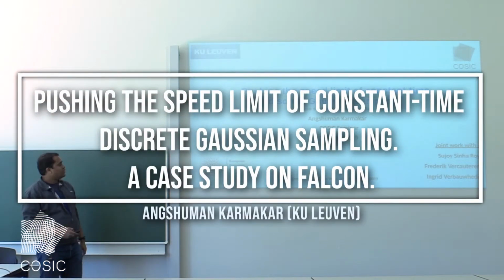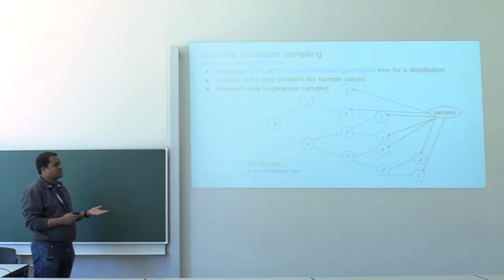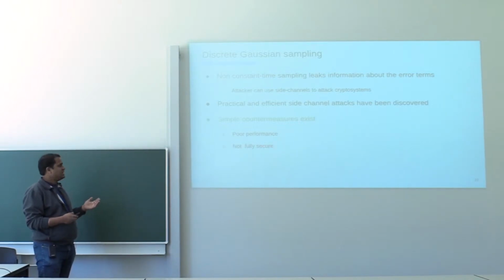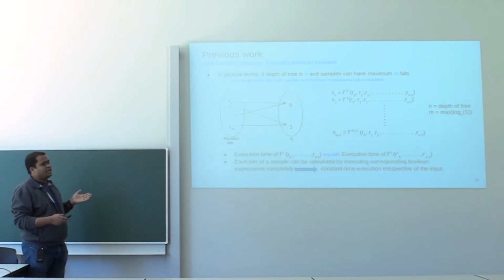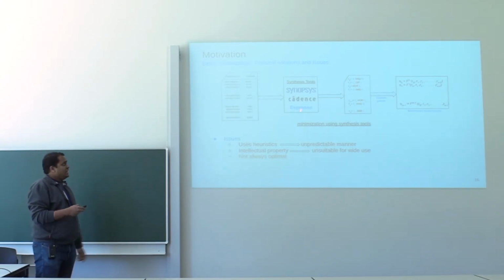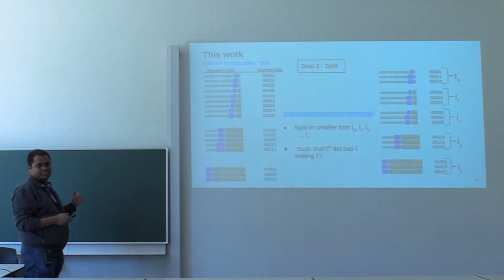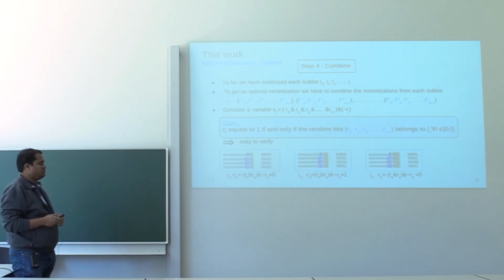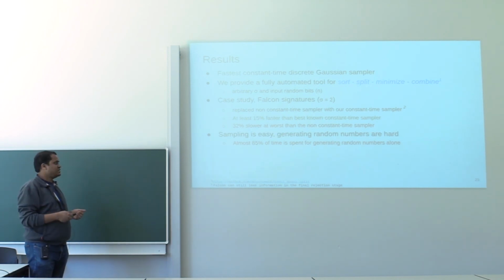COSIC seminar "Pushing the speed limit of constant-time..." (Angshuman Karmakar, KU Leuven)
COSIC seminar – Pushing the speed limit of constant-time discrete Gaussian sampling. A case study on Falcon. – Angshuman Karmakar (KU Leuven)

Sampling from discrete Gaussian distribution has applications in lattice-based post-quantum cryptography. Several efficient solutions have been proposed in the recent years. However, making a Gaussian sampler secure against timing attacks turned out to be a challenging research problem. In this work, we observed an important property of the input random bit strings that generate samples in Knuth-Yao sampling. We delineate a generic step-by-step method to instantiate a discrete Gaussian sampler of arbitrary standard deviation and precision by efficiently minimizing the Boolean expressions by exploiting this property. Discrete Gaussian samplers generated in this method can be up to $37\%$ faster than the state of the art method. Finally, we show that the signing algorithm of post-quantum signature scheme Falcon using our constant-time sampler is at most $33\%$ slower than the fastest non-constant time sampler.